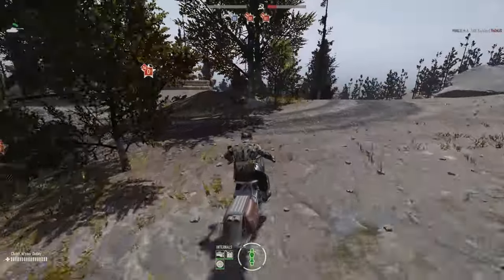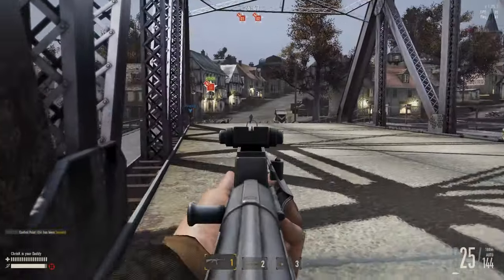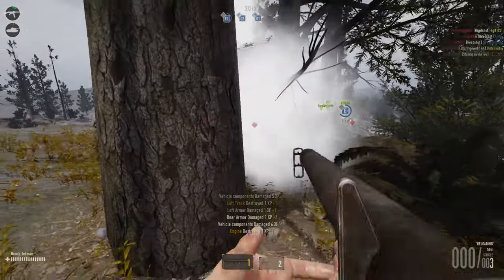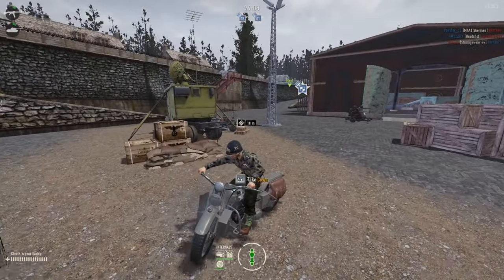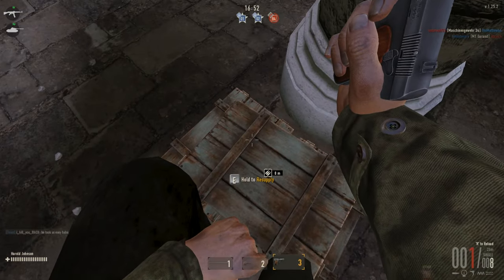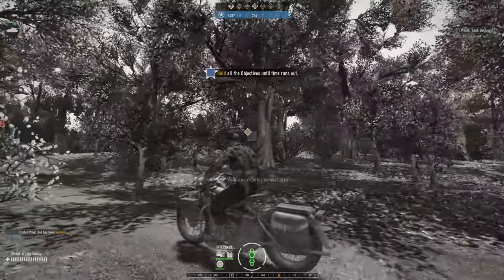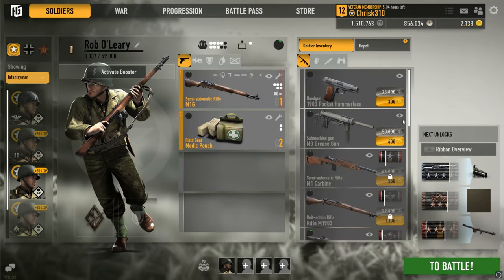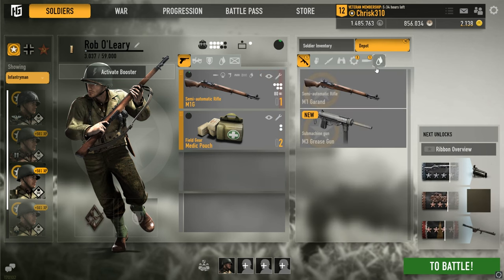20 Tips and Tricks to Become a Better Player !!! (Heroes & Generals) [4K]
In this video we are talking about important things you must do in Heroes and Generals to become a better overall player!!!

00:00 Intro
00:16 Tip
00:25 Tip
00:39 Tip
00:55 Tip
01:06 Tip
01:21 Tip
01:30 Tip
01:46 Tip
02:03 Tip
02:13 Tip
02:30 Tip
02:48 Tip
03:02 Tip
03:18 Tip
03:28 Tip
03:42 Tip
03:53 Tip
04:12 Tip
04:54 Tip
05:24 Outro